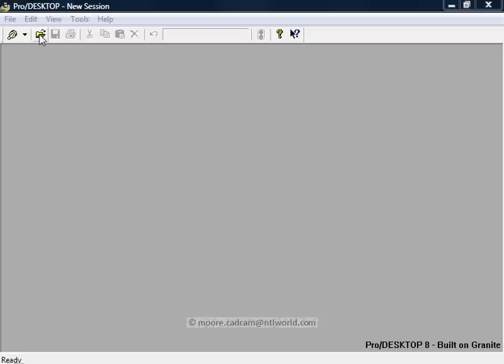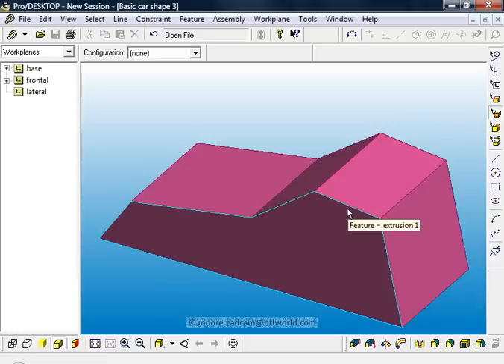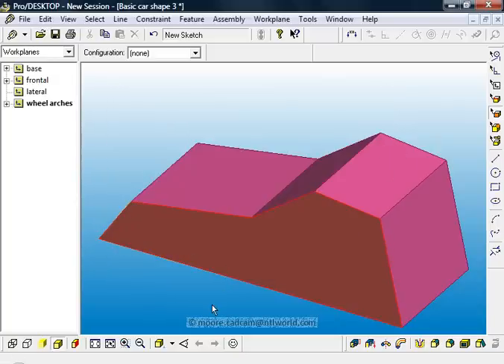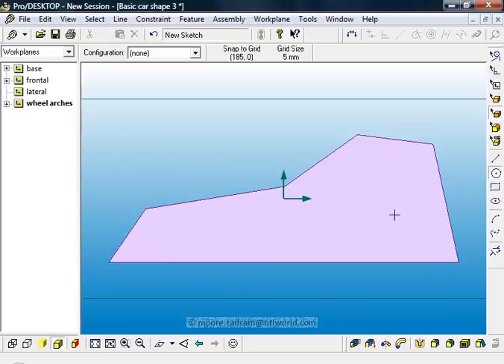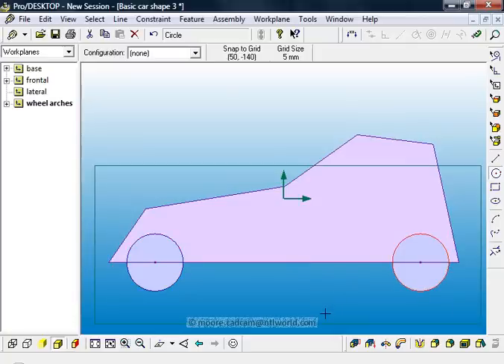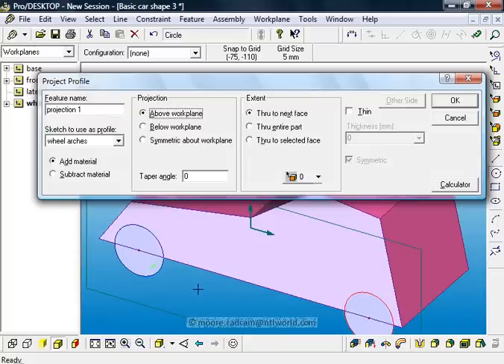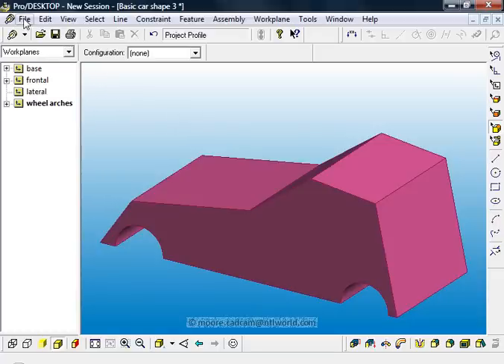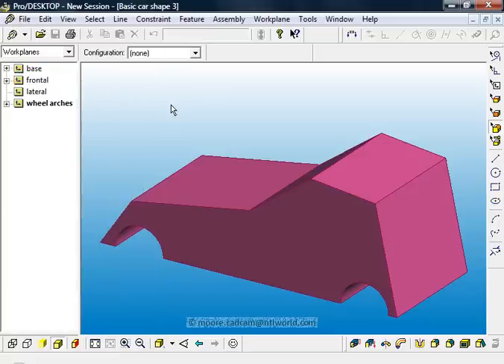Car video 2.wmv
Beginners use of ProDESKTOP., using a projected profile to create the wheel arches in the car reated in Car Video 1.